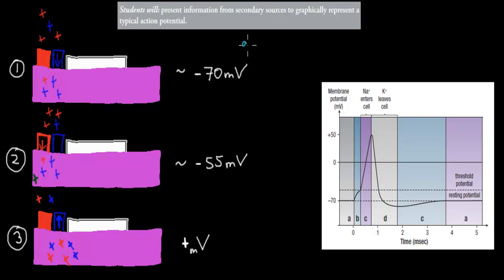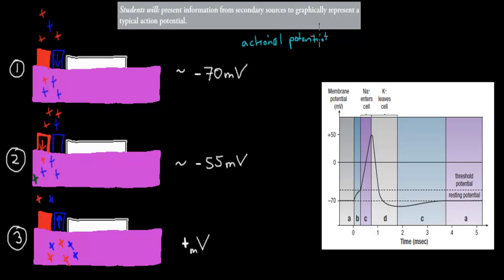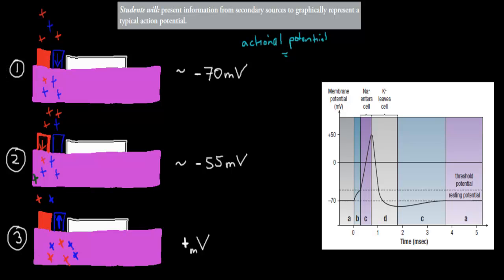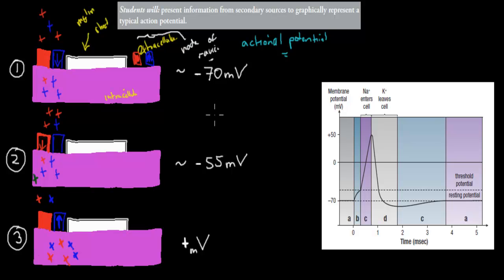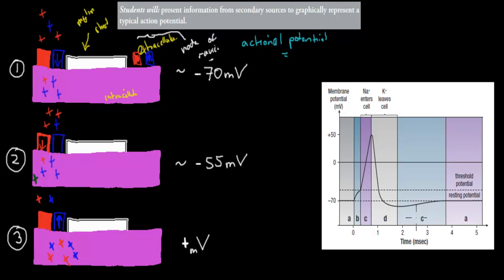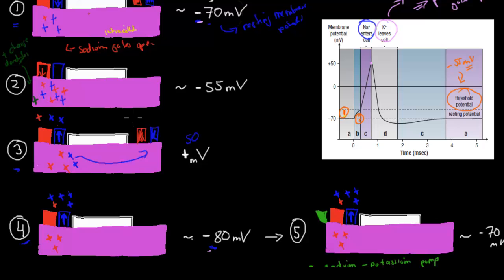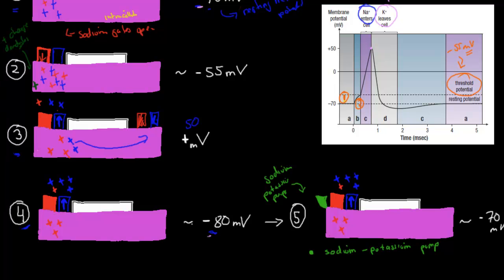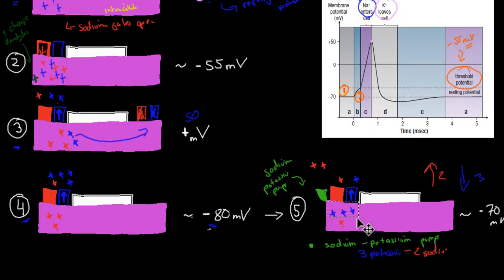C.7.5. Graph of actional potential (HSC biology)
Covers the HSC biology syllabus dot point: " present information from secondary sources to graphically represent a typical action potential "